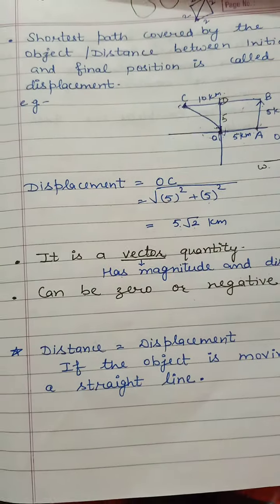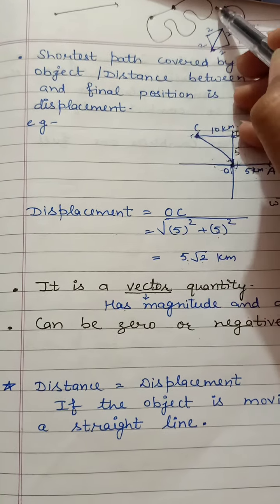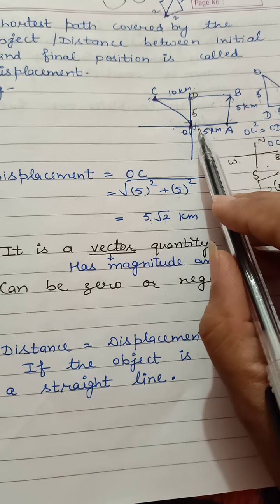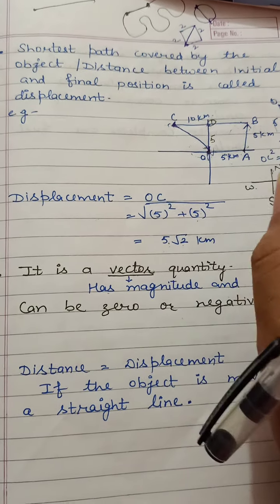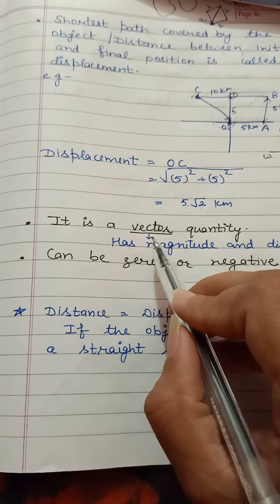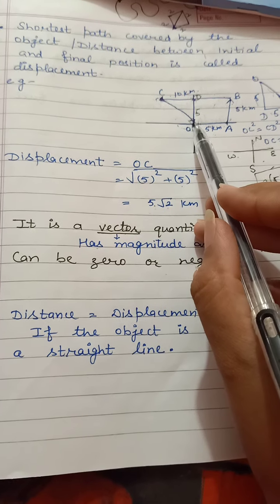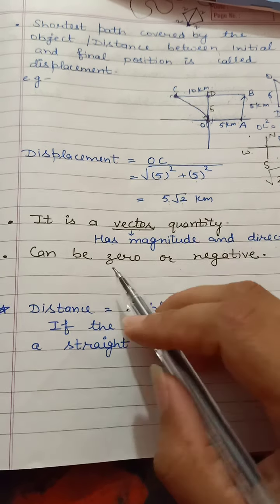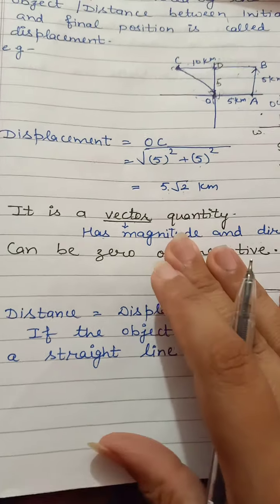Motion (part 2) class 9